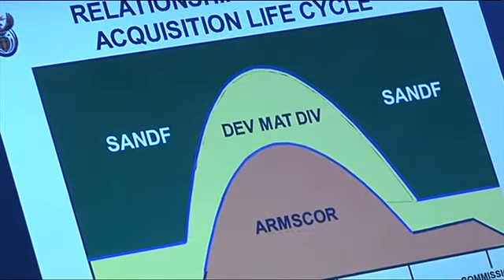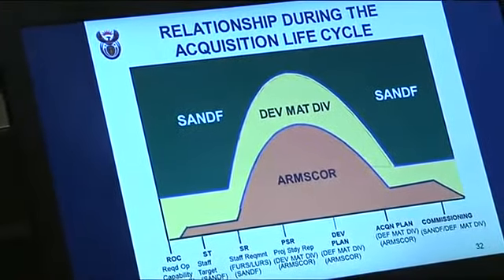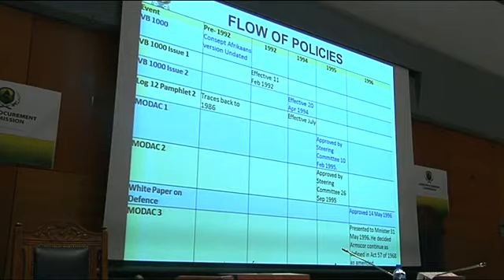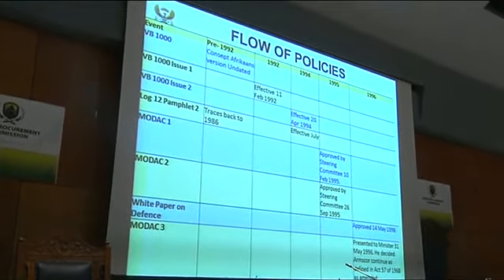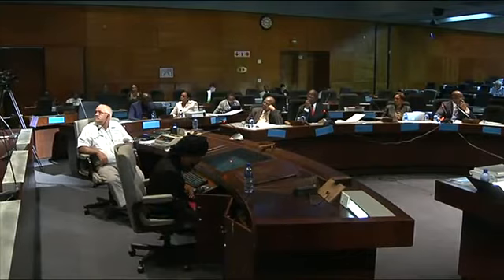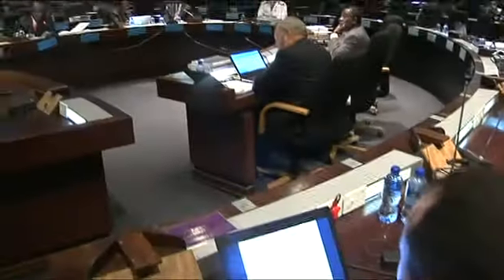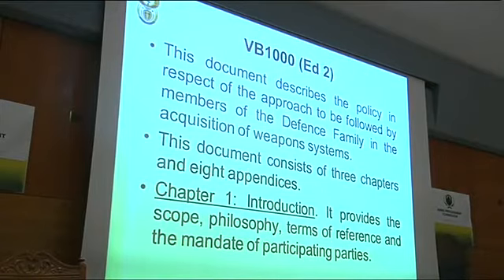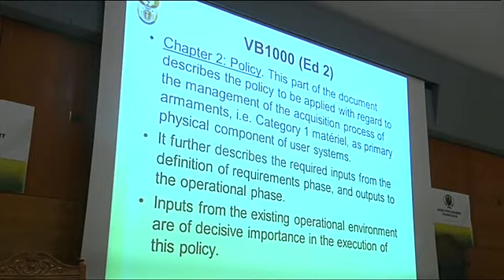The Arms deal commission hearing, 12 September 2013 Part 2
The Arms deal commission hearing continues...